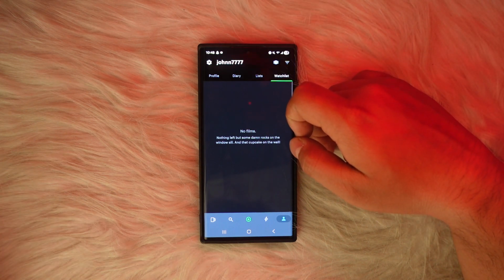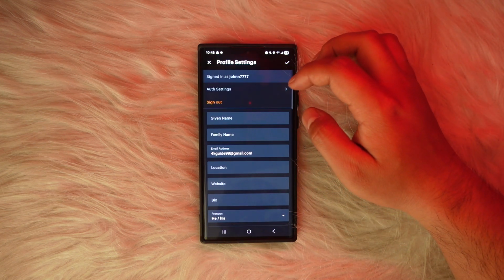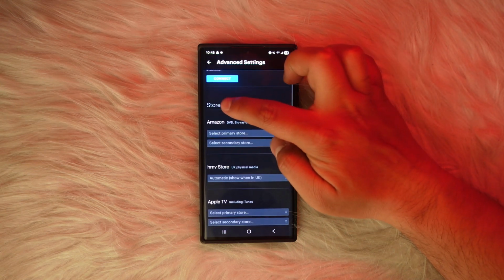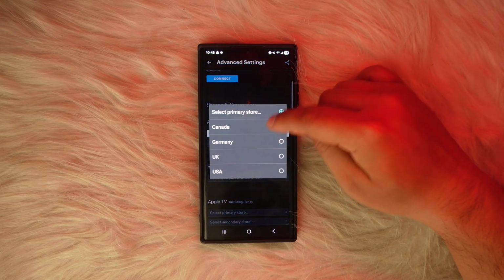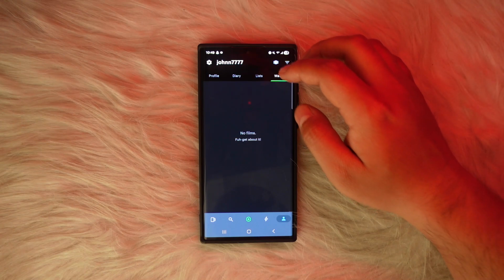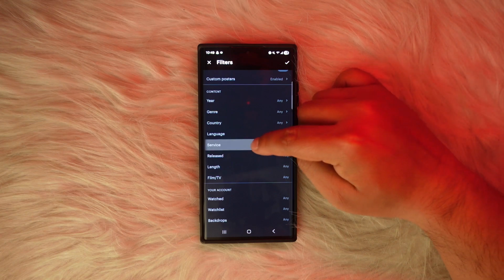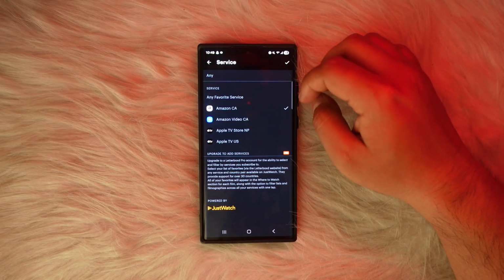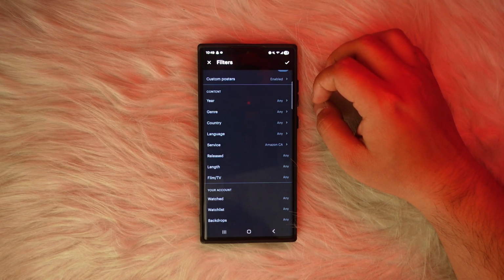How to Use Letterboxd Pro Filters to Find Where to Stream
In this video, let's talk about how to use Letterboxd Pro filters to find where to stream. Letterboxd Pro and Patron are integrated with JustWatch data. First, you need a Pro or Patron subscription.

Once your streaming services are saved, go to your Watchlist and tap the filter icon on the top right. Scroll down to the "Service" option and select the same streaming service you added in Settings. Tap the checkmark to apply the filter.

Letterboxd will now show you which movies in your Watchlist are available to stream on your selected services. That's how you use Pro filters to find where to stream movies.